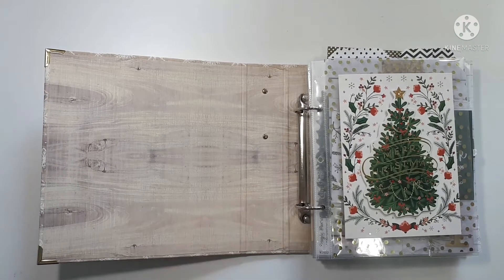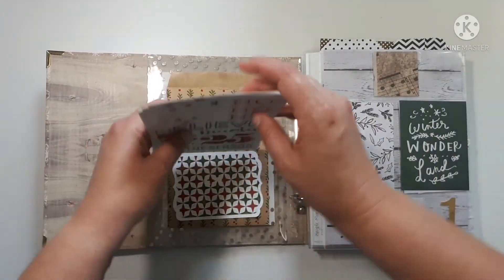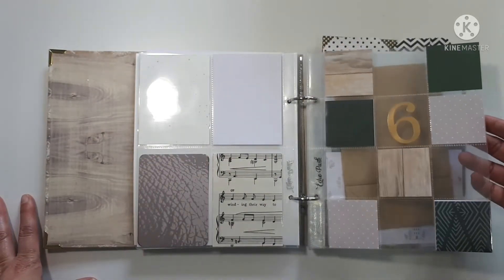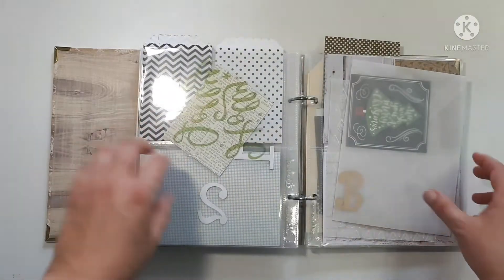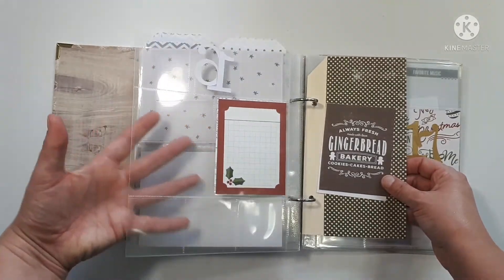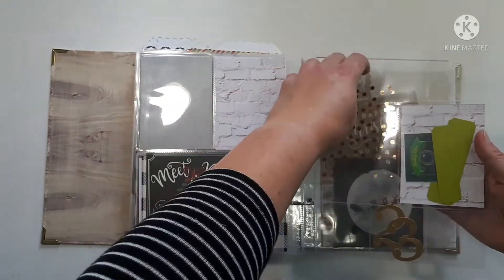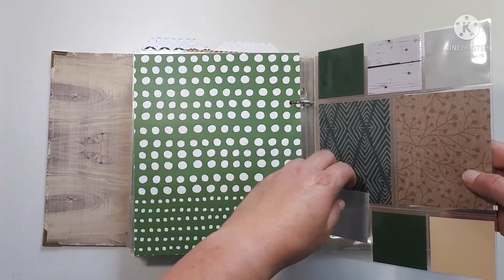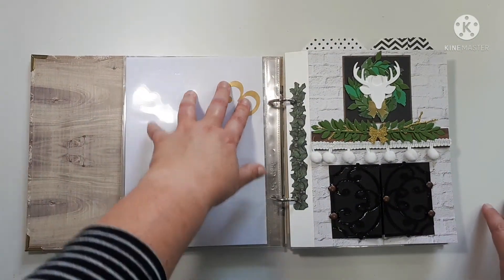DIY December Daily Kit 2021 Day 3: Pre-Planning the Foundation Pages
This year, I decided that rather than buying all of the things, I would try to use what I have. My Christmas stash has gotten out of control and I need to use it! I opted for some fairly neutral papers as a base this year so that I can coordinate a variety of different pattern papers and collections. My goal is to use some more kraft, grey, various greens and white, black and gold of course! I will probably also end up adding in some digital papers to supplement the patterns. I hope this inspires you to pull together a kit of your own this year using your stash!